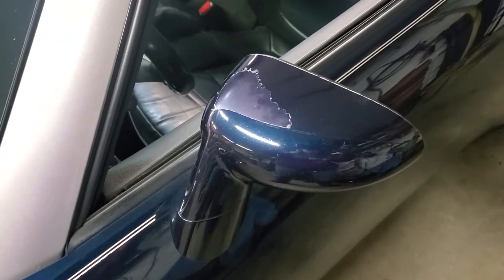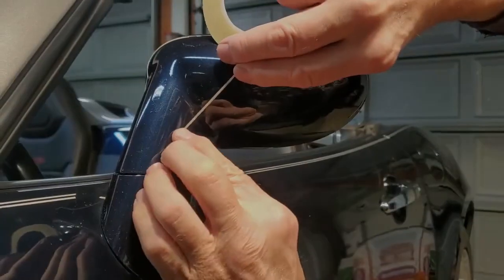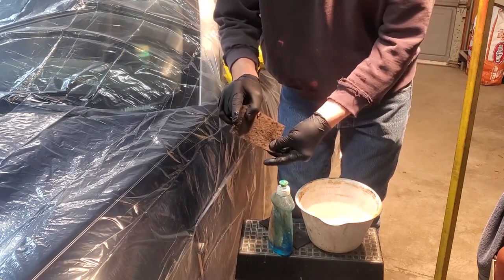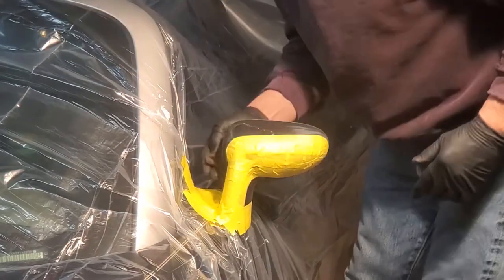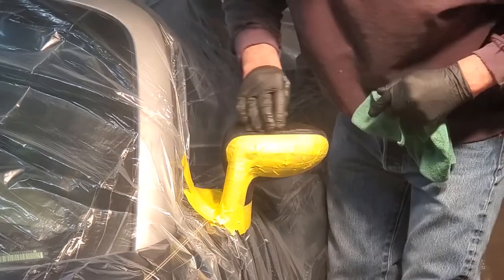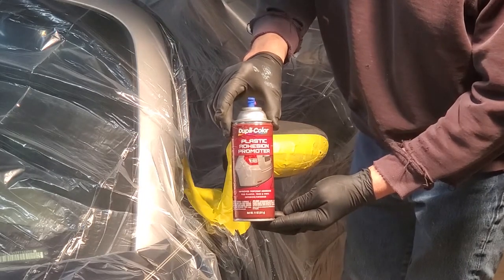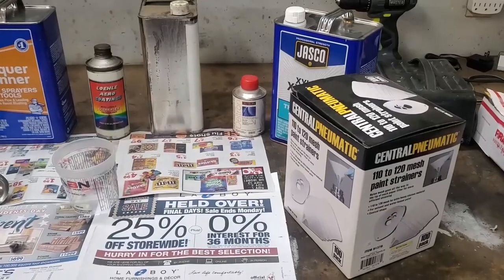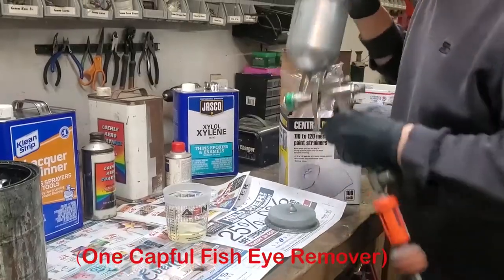PEELING CLEAR COAT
clear coat repair